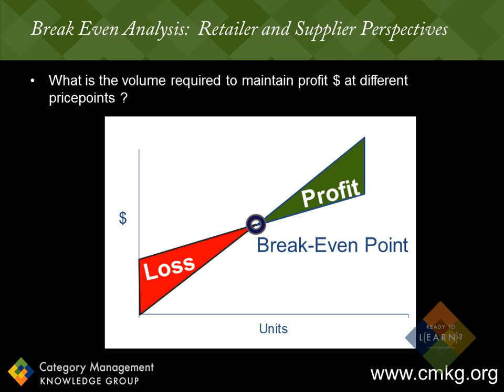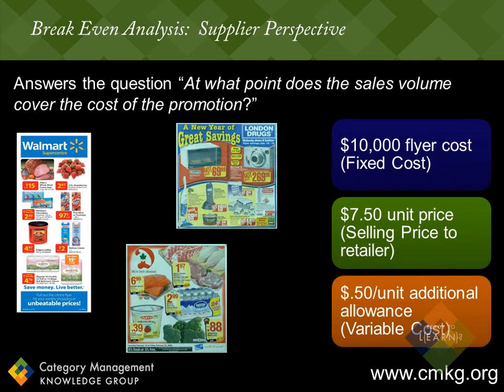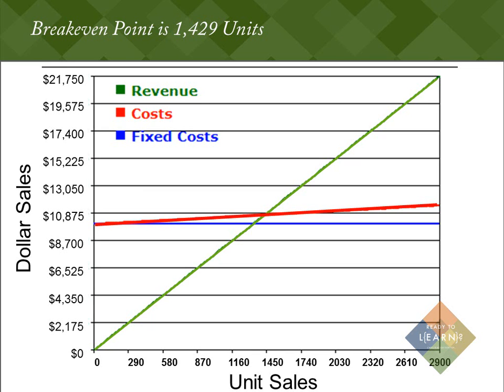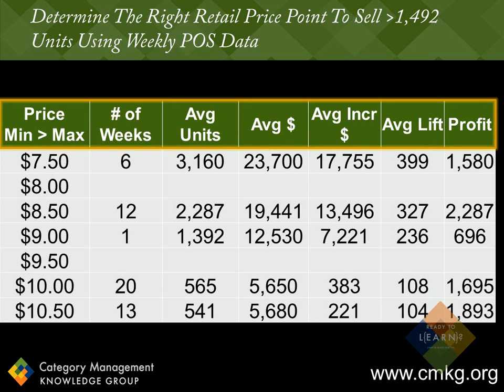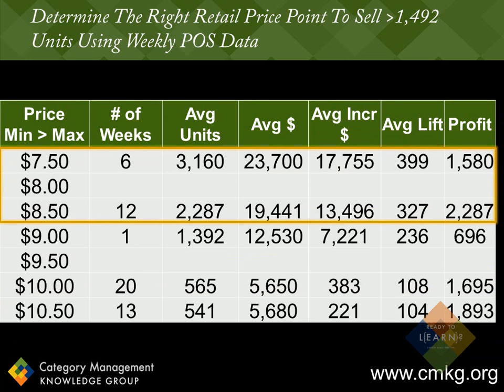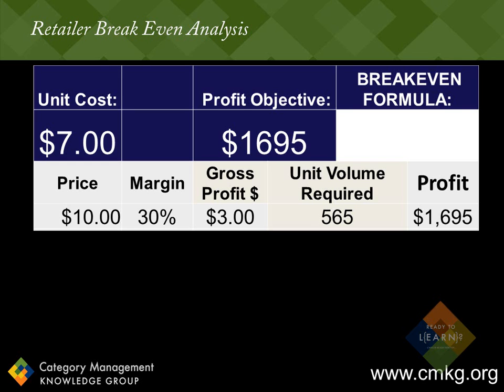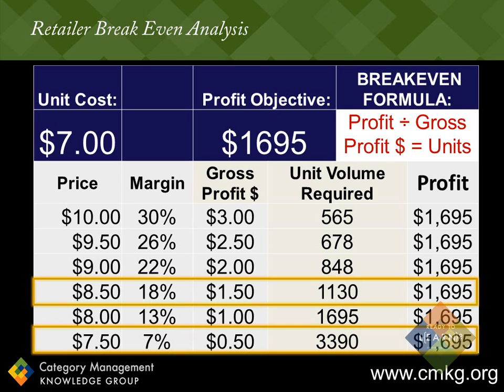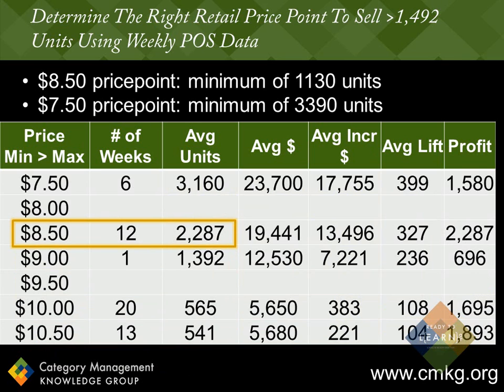Category Management Series Tip #5: Tactics: Pricing Analysis (Break Even)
In this category management tip, Sue Nicholls walks you through how calculate the break even point for both suppliers and retailers, based on a promoted item.  It is important for both retailers and suppliers to run promotions that generate margin for them.  By completing a break even analysis, they can understand the # of units required to generate specific margins.